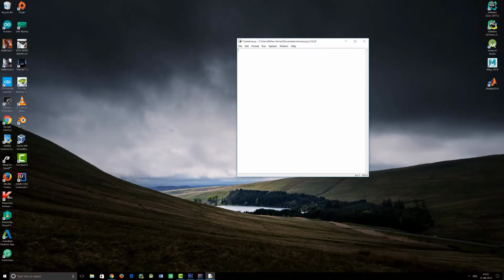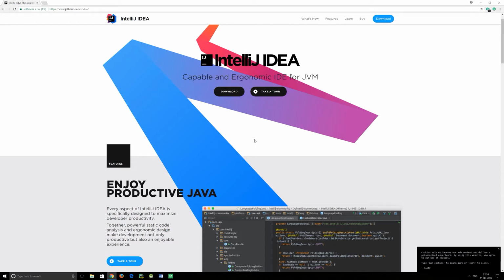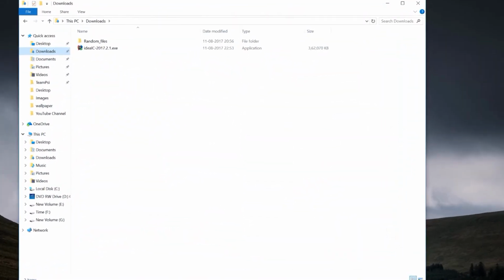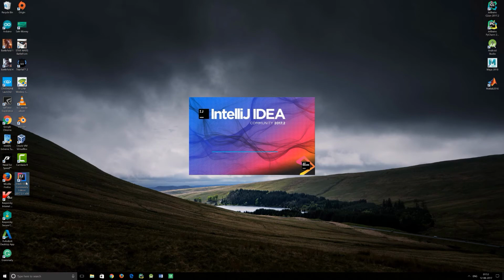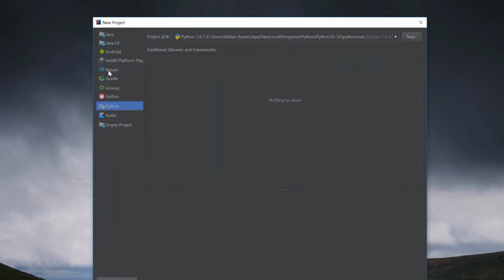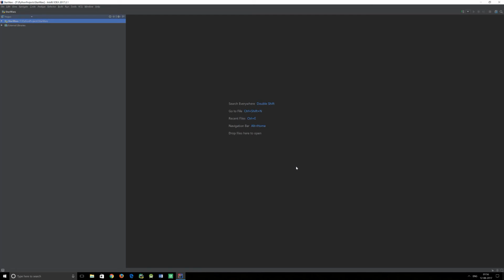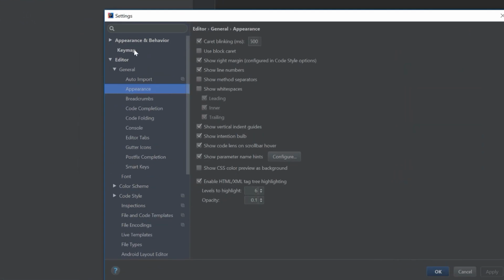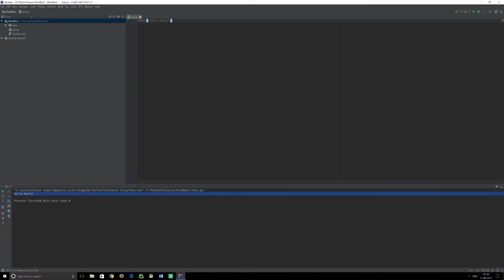How to Download and Install IntelliJ IDEA and configure it for Python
In this video, we'll learn to download and install IntelliJ IDEA and configure it for python.
IntelliJ IDEA is an IDE i.e integrated development environment.  it supports a wide range of languages and provides some cool themes. it is much fun to work on IDEA rather than Python's default IDE.